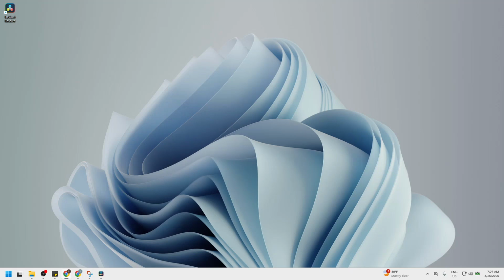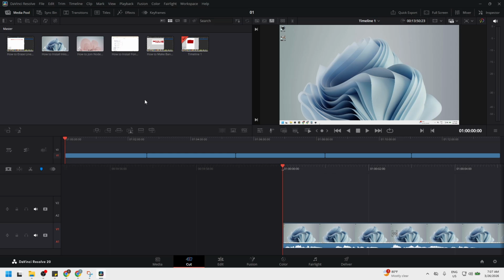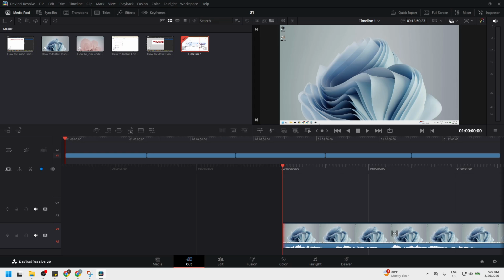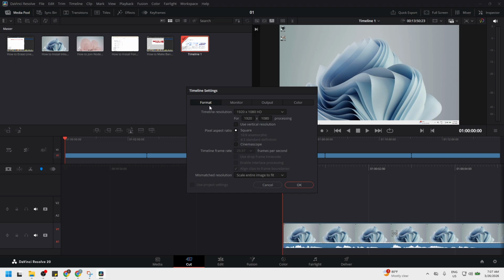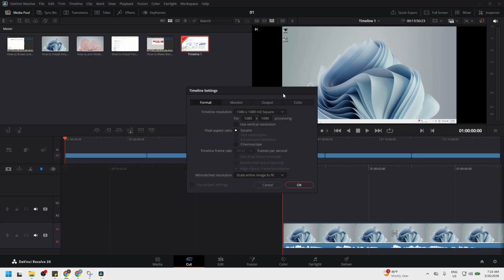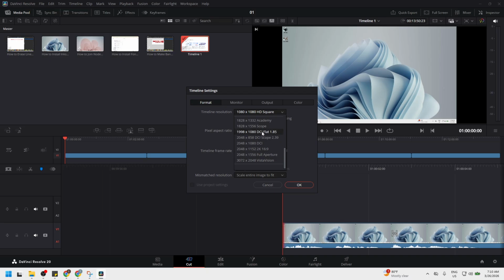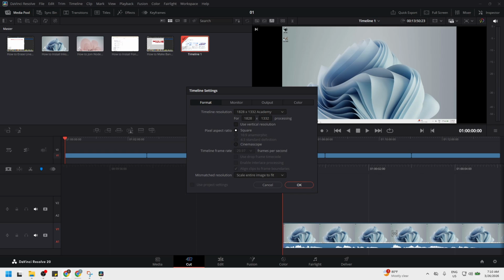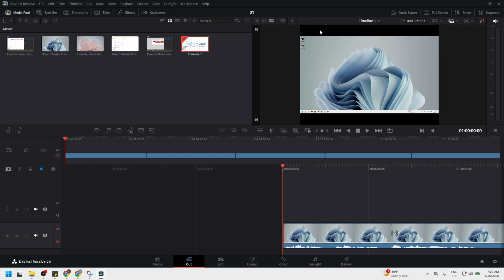How to Change Timeline Resolution in Davinci Resolve [2026 Full Guide]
How to Change Timeline Resolution in Davinci Resolve

In this video, we show you exactly how to change timeline resolution in DaVinci Resolve to fit your specific project requirements. Mastering this fundamental setting allows you to optimize your playback performance and ensure your final export meets the exact dimensions needed for your delivery platform.

Adjusting the timeline dimensions is a critical step in maintaining a professional post-production pipeline. By understanding how to modify these parameters, we gain better control over system resources during the editing process and maintain the visual integrity of the media across various aspect ratios.

Technical Specs:
Software: DaVinci Resolve; Feature: Timeline Settings